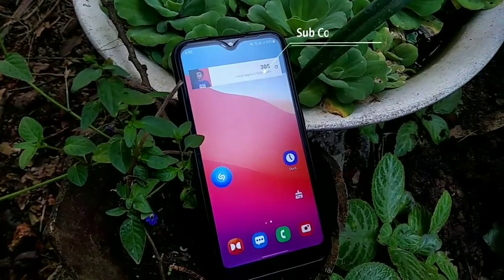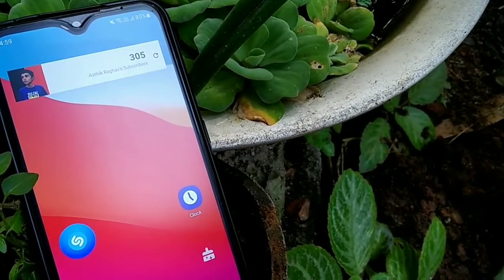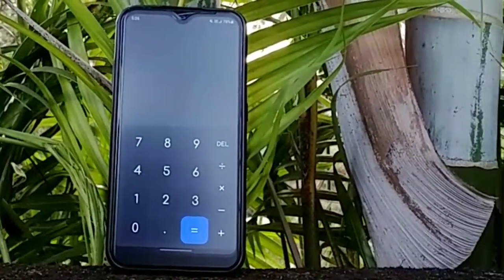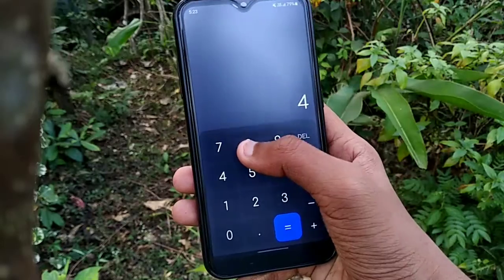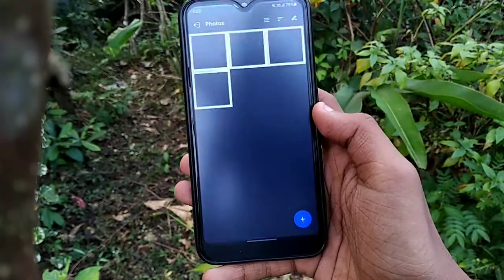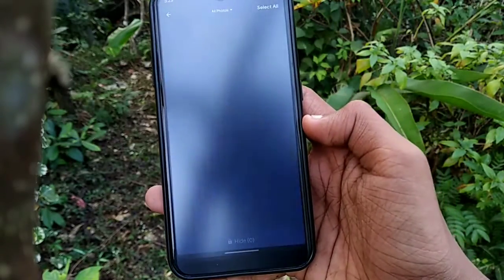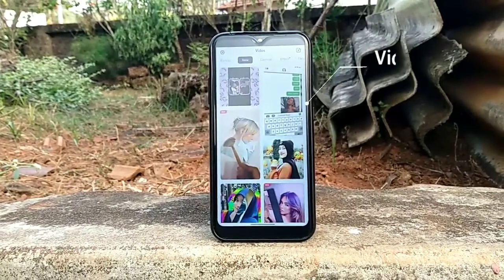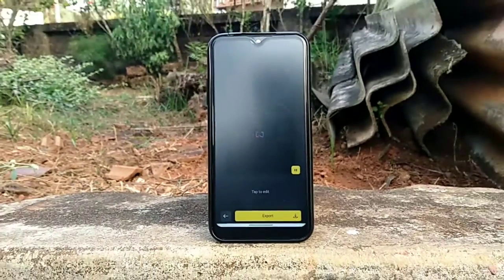Top 5 Best apps for android 2022 | with category ⚡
TOP 5 AMAZING ANDROID APPS - 2021 | Most Useful Android Apps You have to know
Hello, friends in this video I will talk about Top​ #5 Usefull​ Android​ Application​ which are really useful apps for android also these are the Best 5 Use full APPS of 2021 so install these 5 use full android application (APPS) and make your smartphone awesome !! These are really the best android app of 2021

All apps are available in playstore 😁